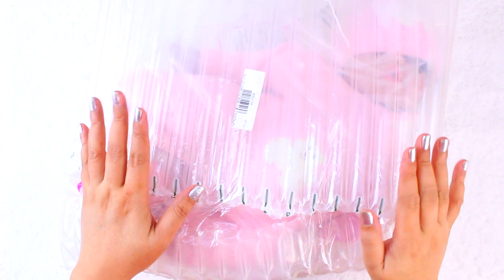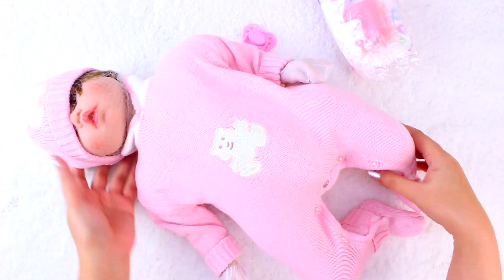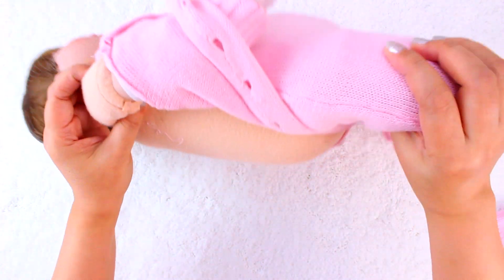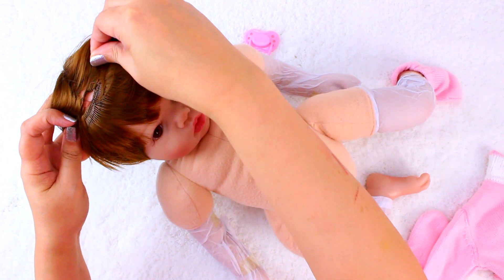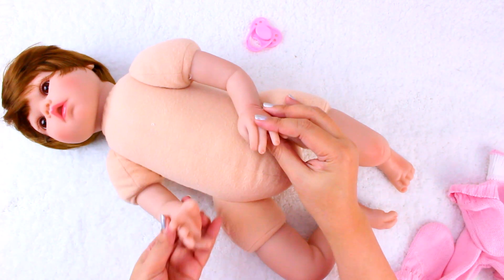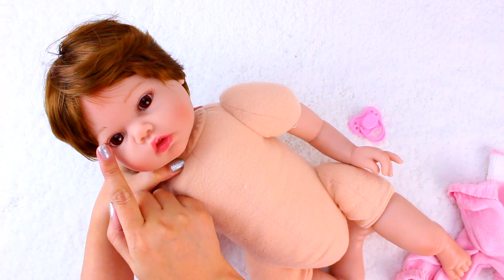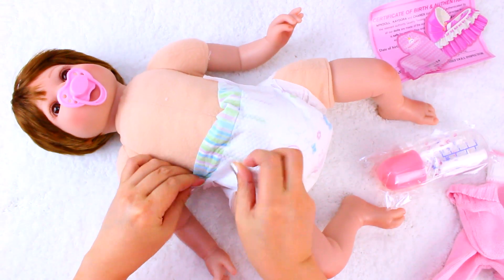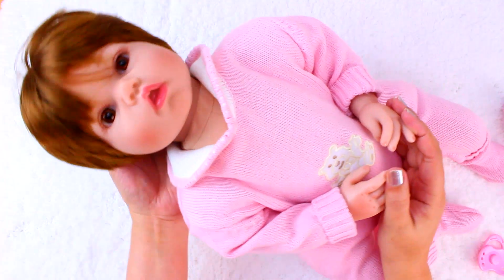Unboxing Reborn Baby 20" Doll Girl Chloe NPK DOLL (Cloth Body)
Mini Makeup Fridge
Princess Castle Play Tents
Beacon Fabri-Tac Glue

It's not going to be more expensive but it helps me keep on with my videos and I thank you if you choose to support. If you don’t, that’s ok too ♡